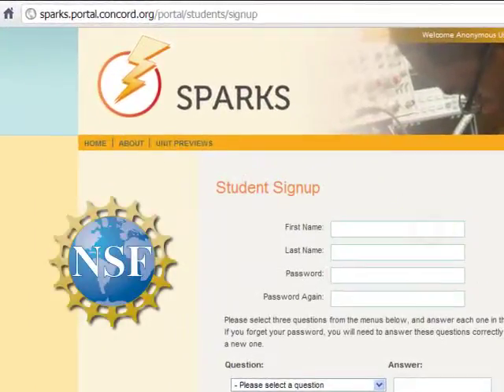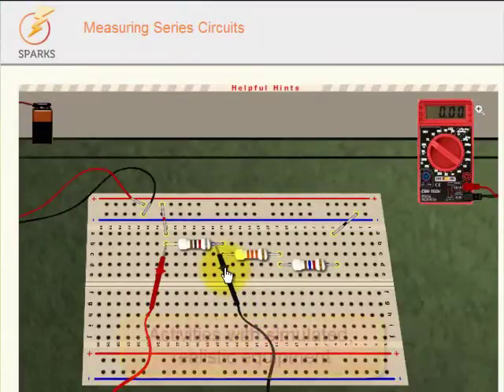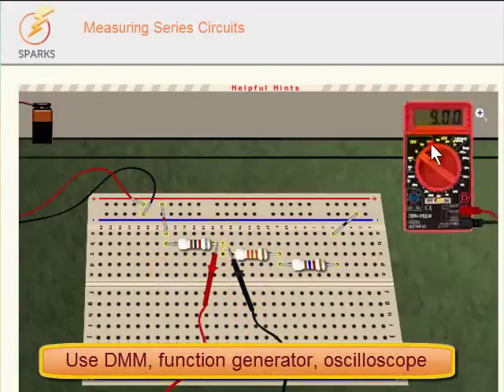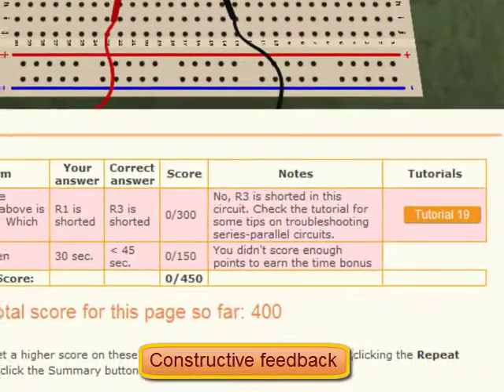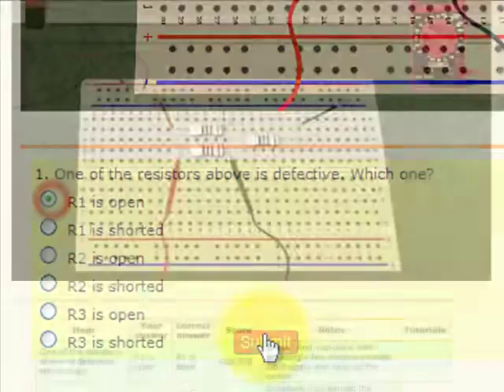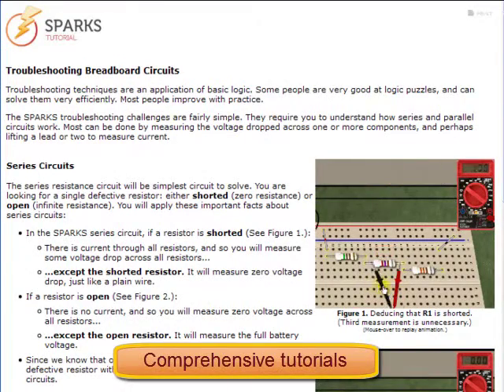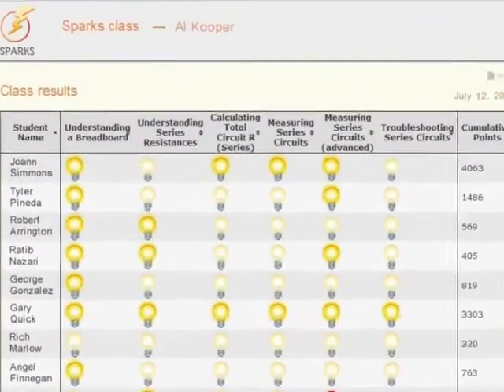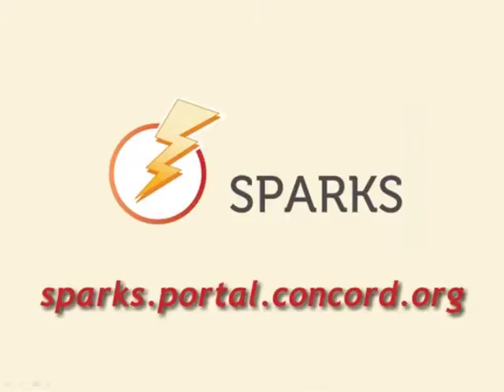SPARKS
We build on the success of the CAPA project to produce a sequence of formative assessments based on simulations of electronic circuits and test equipment in this project, in which we collaborate with the Center for Occupational Research and Development (CORD), Tidewater Community College, and the University of Illinois at Chicago.